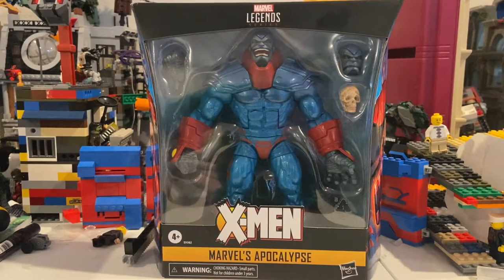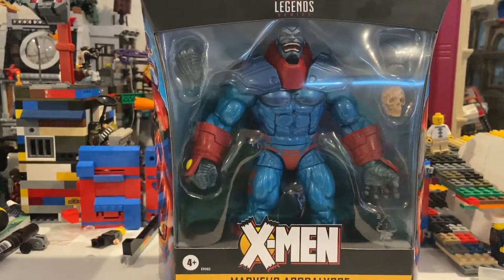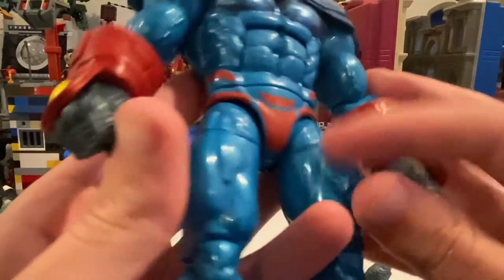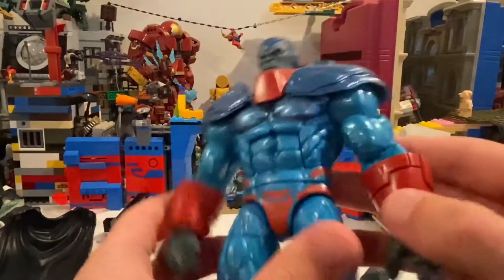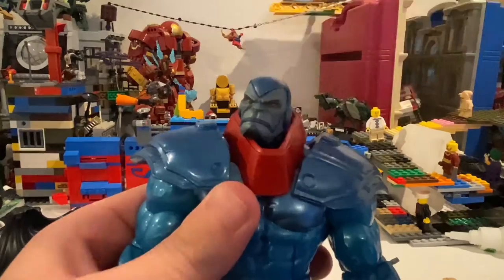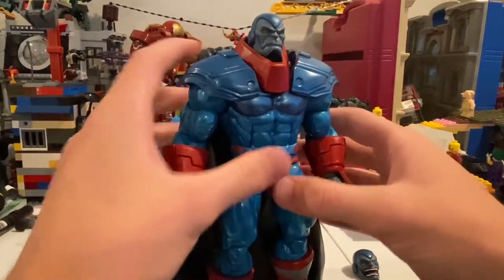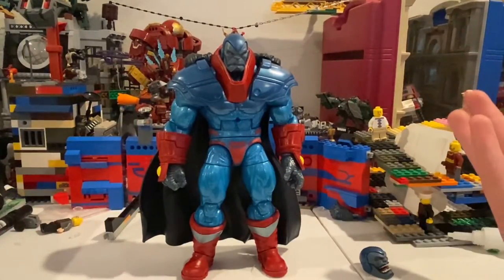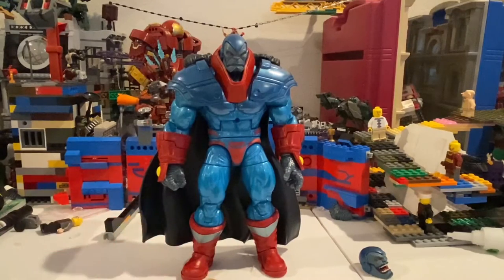MARVEL LEGENDS- Apocalypse 2020 Review